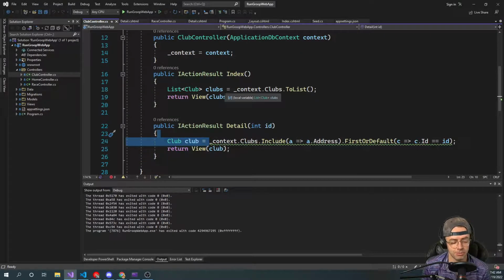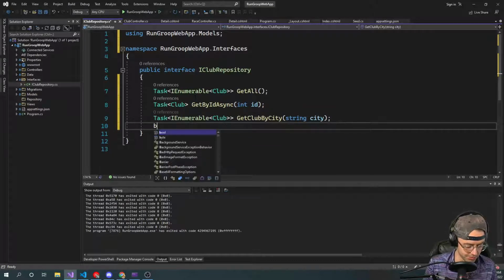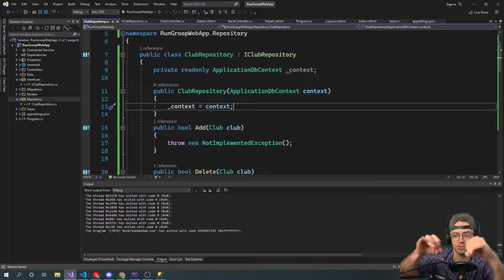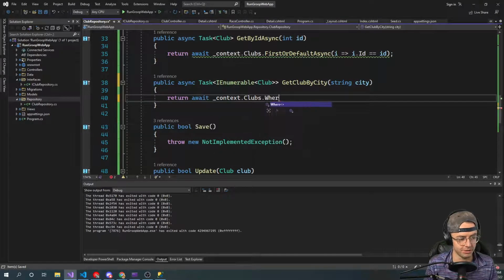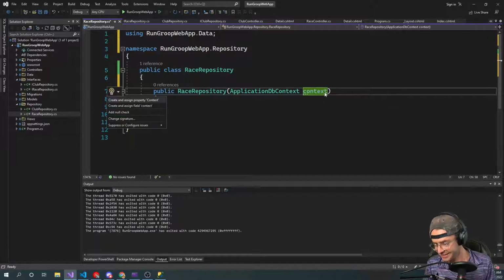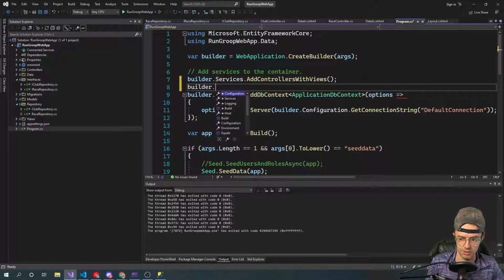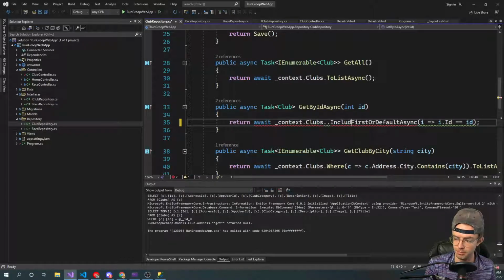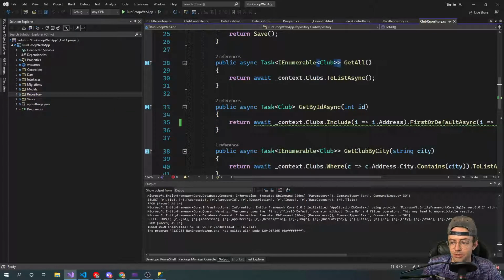ASP.NET Core MVC 2022 - 7. Dependency Injection + Repository Pattern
ASP.NET Core MVC 2022 .NET 6 - Dependency Injection + Repository Pattern